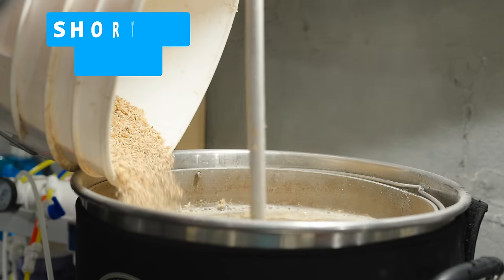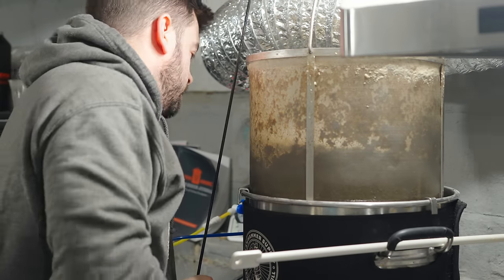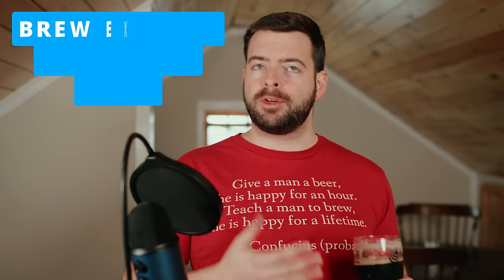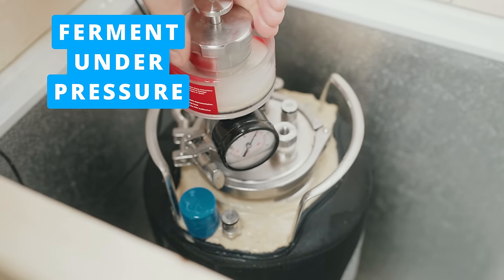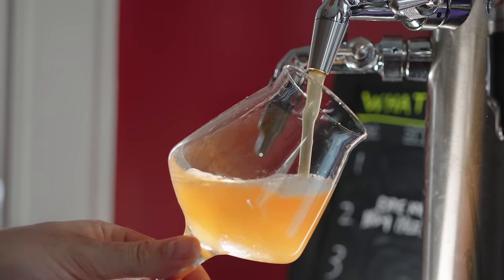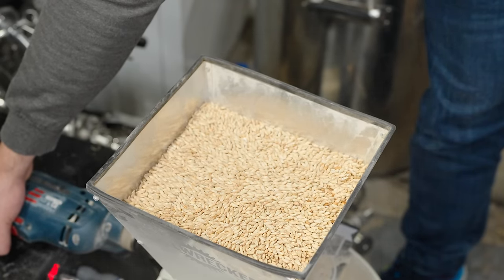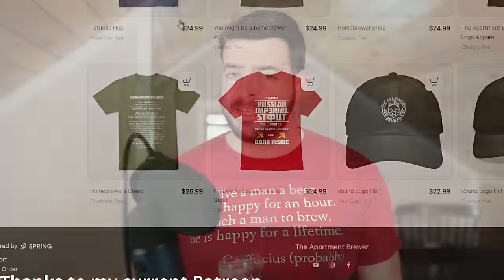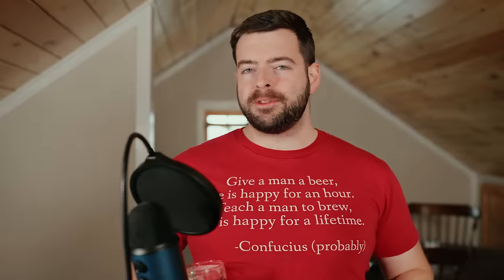TOP 10 WAYS to SAVE TIME BREWING (How to Brew When You Have Kids)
Many of you know that I am the proud dad to a 3 month old daughter - she is my whole world and I spend a lot of time taking care of her, time that definitely impacts my homebrewing passion. Here's what I've come to realize are the best ways to save time and still enjoy this hobby while having kids!
0:00 Intro and welcome
0:41 Tip 1
1:16 Tip 2
1:57 Tip 3
2:36 Tip 4
3:24 Tip 5
3:46 Tip 6
4:37 Tip 7
5:40 Tip 8
6:07 Tips 9 & 10